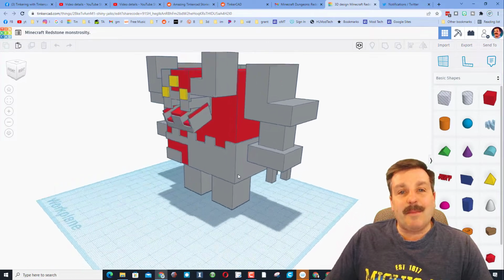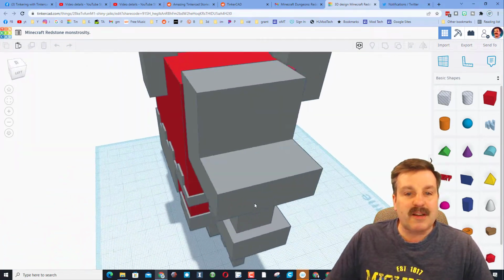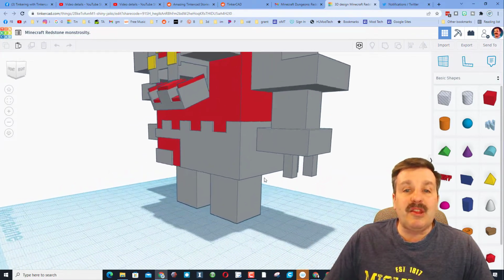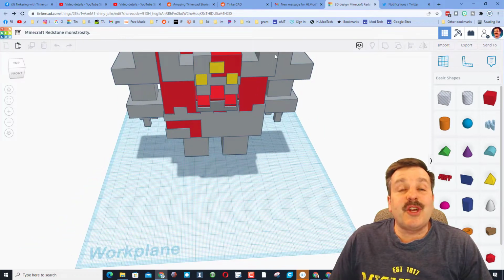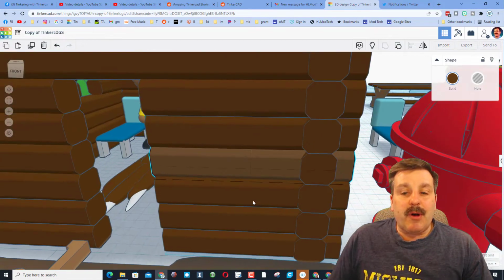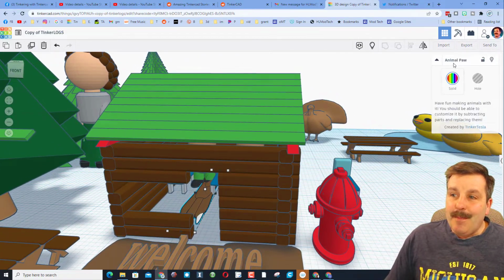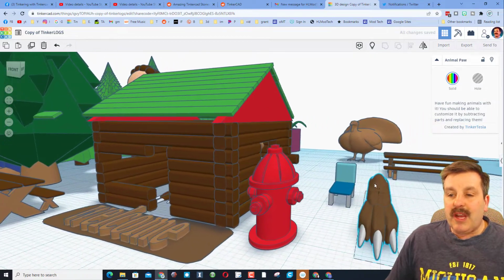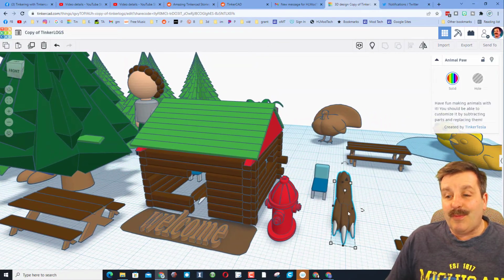A Tinkercad Trio by James, Maddie & Dash Brawl | Designer Shoutout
Have a glorious day and keep Tinkering! A crazy variety of Tinkercad designs were shared with me. James, Maddie, and Dash Brawl.